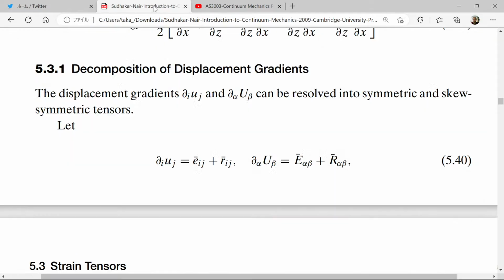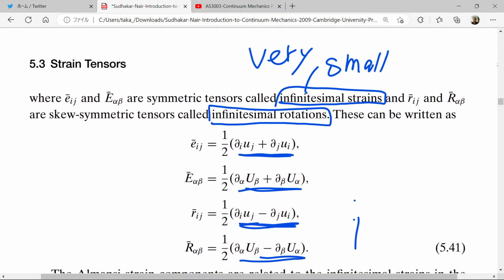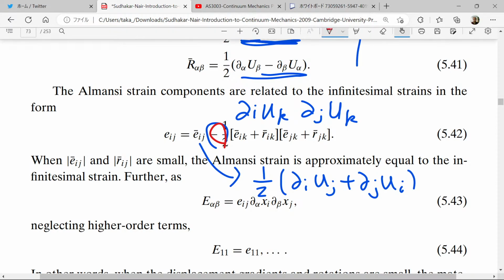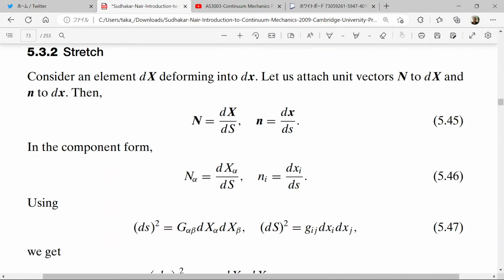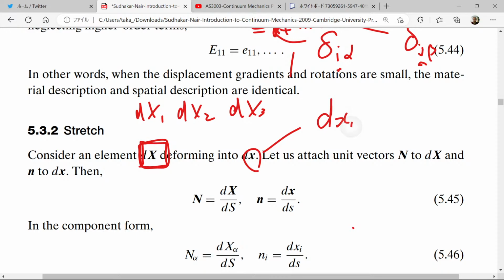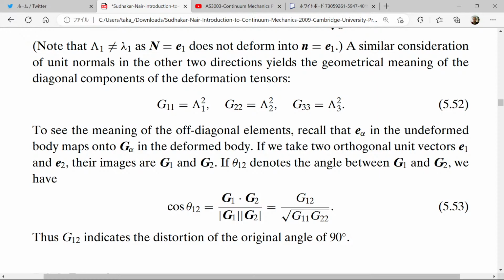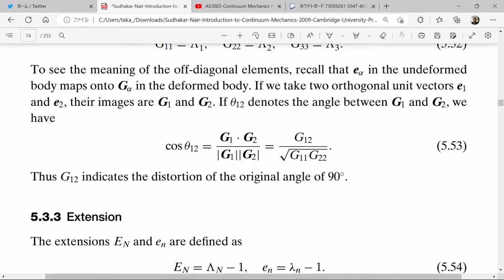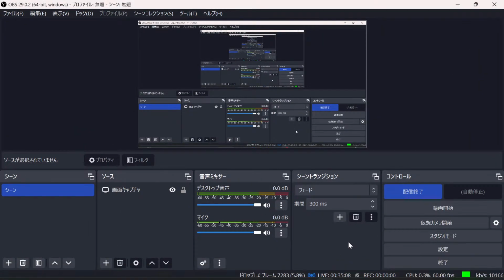AS3003-Continuum Mechanics Prepration Video No.113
5.3.1 Decomposition of Displacement Gradients page56